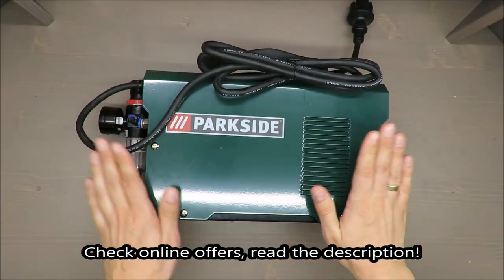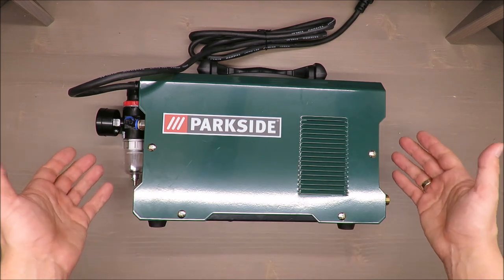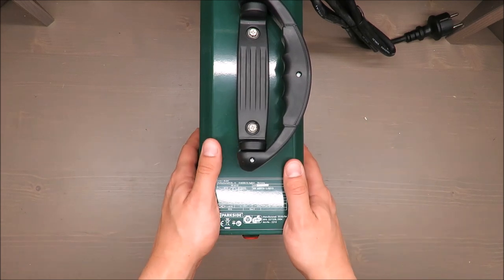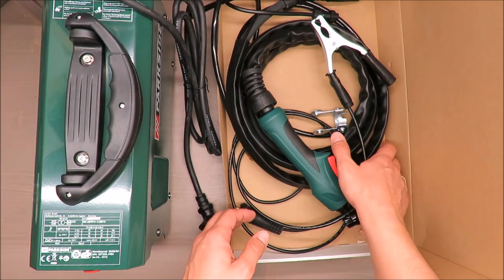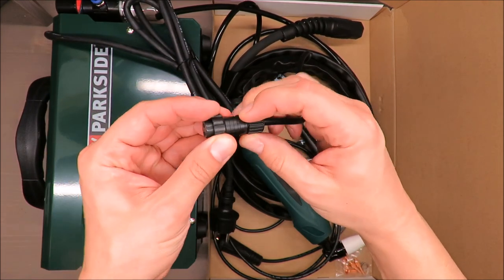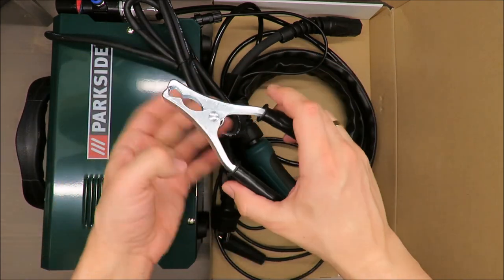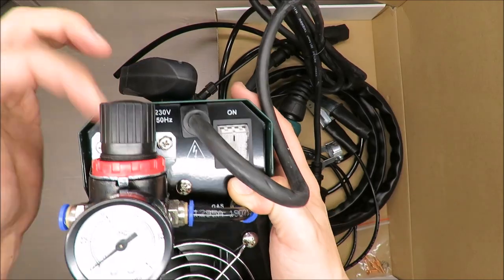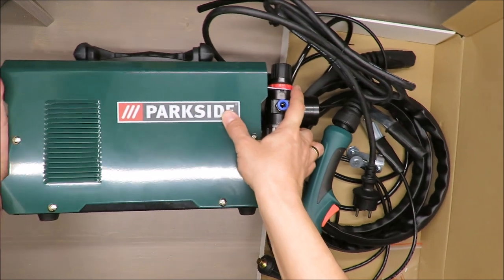Parkside Plasma Cutter PPS 40 A1 REVIEW (Lidl 4 4.5 bar 40A steel aluminium iron copper)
IAN: 327358

Features
Plasma Cutter PPS 30 A1
Durable, powerful and compact
Electronically controlled, quiet and even plasma jet
For precise and clean cuts through material up to 12mm thick
 Suitable for cutting sheet steel, stainless steel, aluminium, copper and iron
 Adjustable cutting current (15 to 40A)
 High-quality 2.5m cutting cable with replaceable torch attachments
 Earthing cable (2m) with strong clamp
 2m compressed air hose with quick coupling
 Rear compressed air connection including pressure reducer
 Overload protection due to the thermal monitor with indicator light
 Housing made from painted sheet steel with an ergonomic carrying handle
 Cutting current: 15 - 40A
 Cutting performance: copper 1-4mm / stainless steel 1-8mm / aluminium 1-8mm / iron 1-10mm / sheet steel 1-12mm
 Working pressure: 4 - 4.5 bar
 Rated voltage: 230V / 50Hz
 Accessories included: 3x torch covers (1 pre-mounted), 3x electrodes (1 pre-mounted), compressed air hose with quick coupling, instruction manual